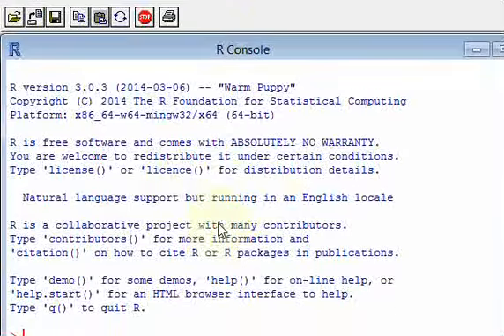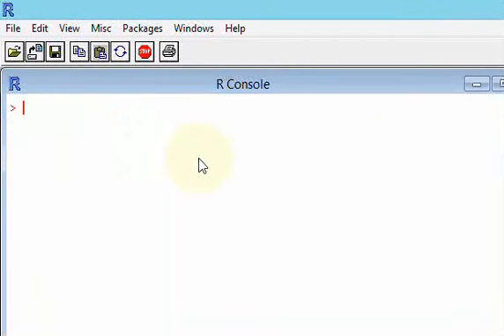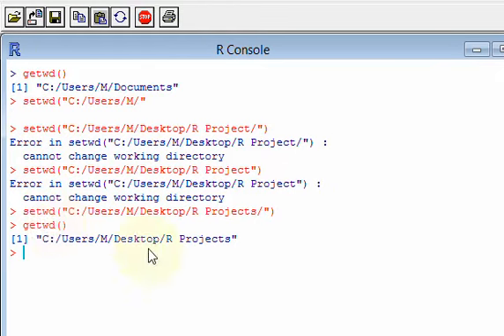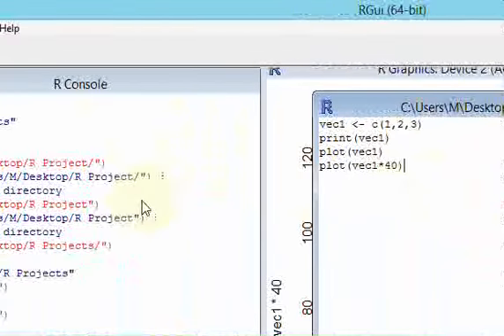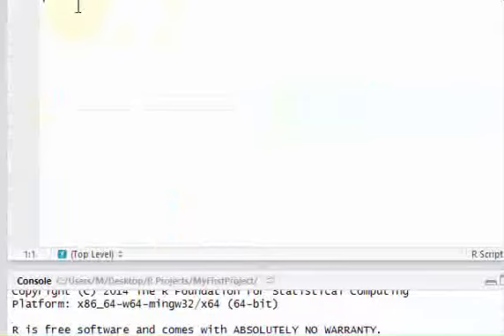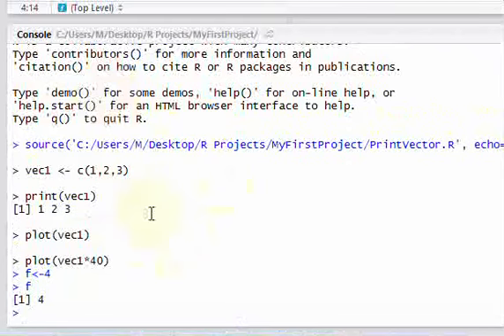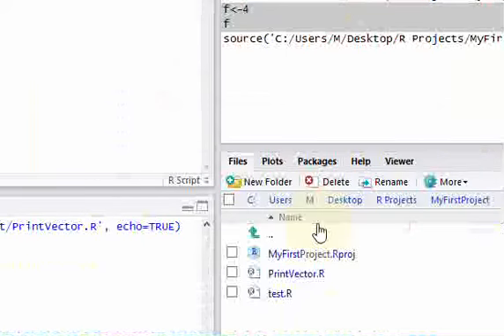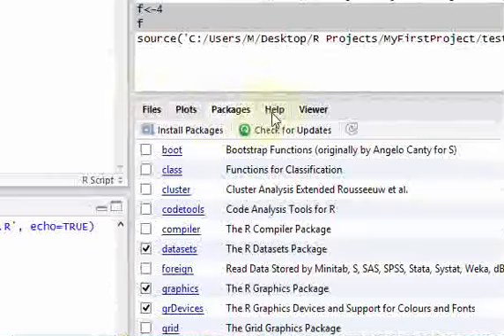Why R studio is awesome and better than using R alone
R Studio makes you R programming easy! Watch and see why.